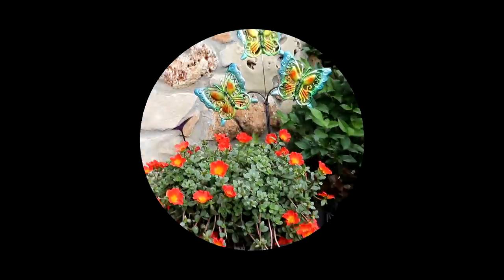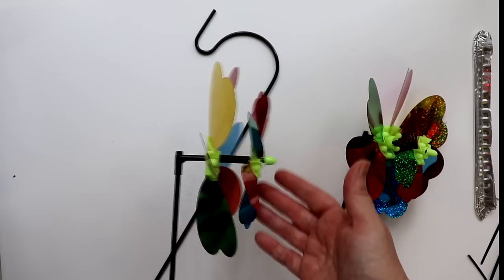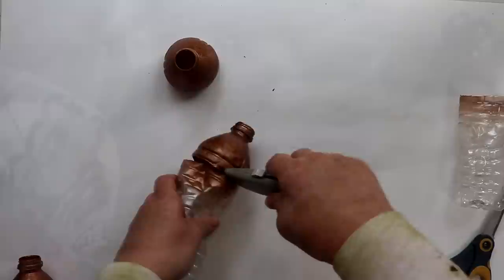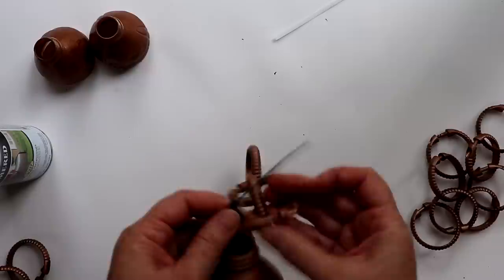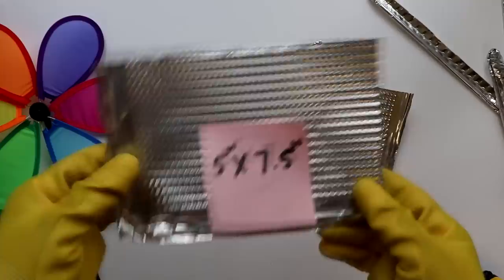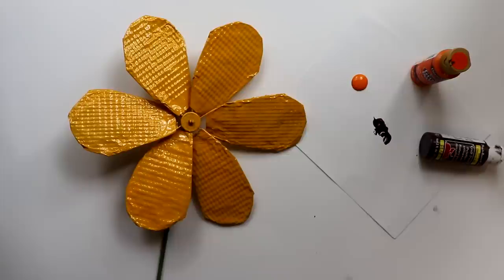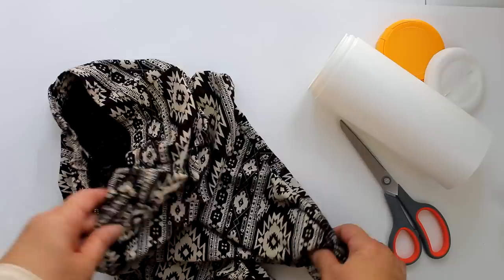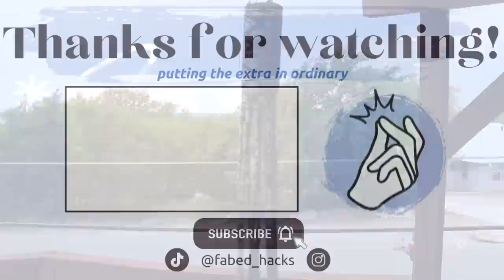Dollar Tree & Recylced OUTDOOR DECOR DIY | 🌺Yard & Garden🌺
Dollar Tree & Recycled DIY OUTDOOR DECOR for your YARD & GARDEN. Awesome and Inexpensive outdoor decor to enhance your yard and garden and even help keep critters and pest away! These beautiful decor pieces are made using upcycled Dollar Tree and Recycled items so they are very budget friendly!